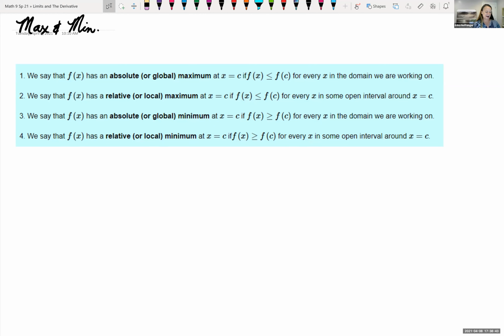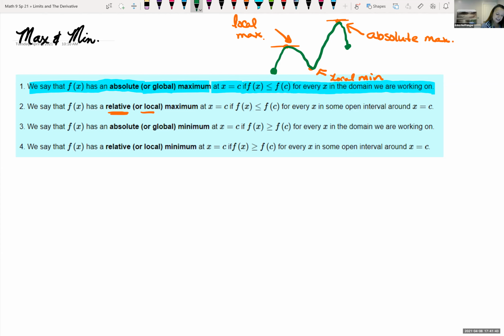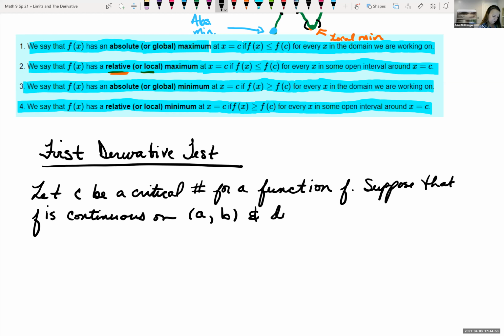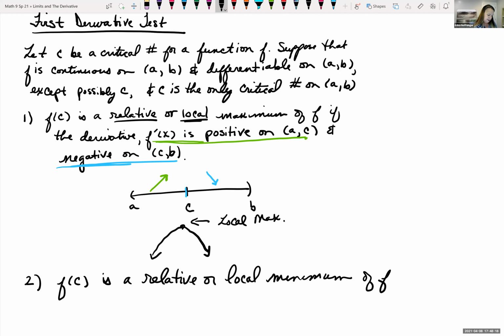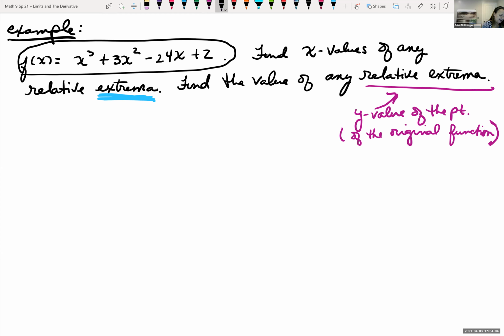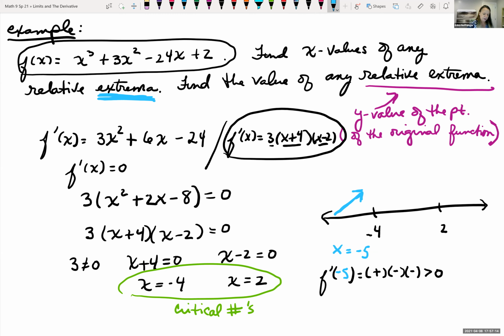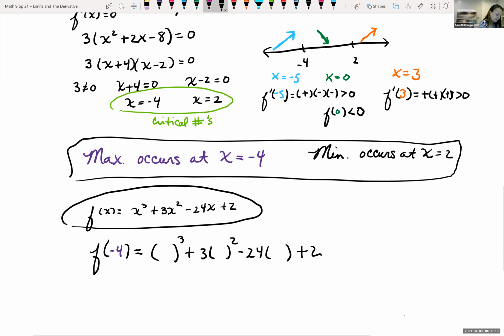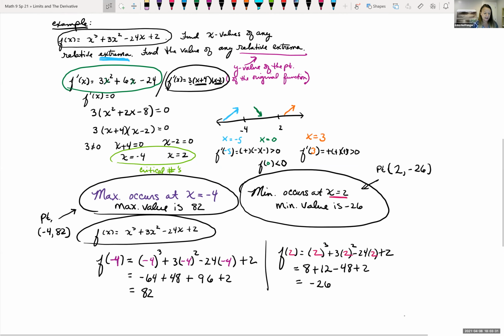Finding Local and Absolute Maximum and Minimum Values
Defining what it means to be a local or absolute Maximum and Minimum value.  Using the First Derivative Test to find local extrema.